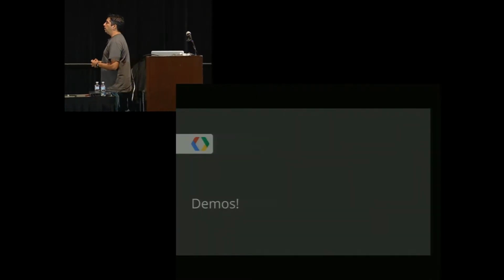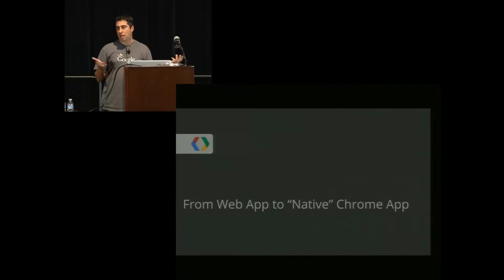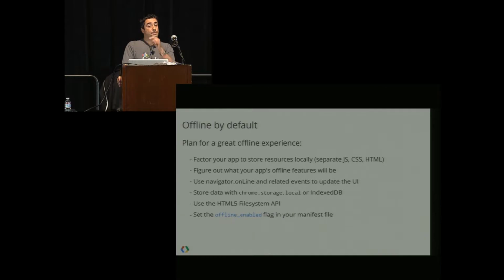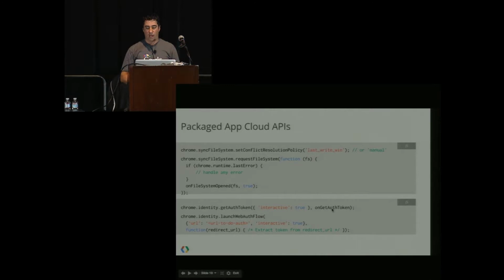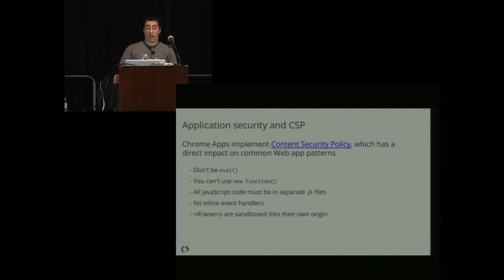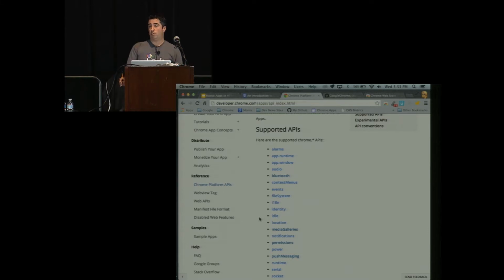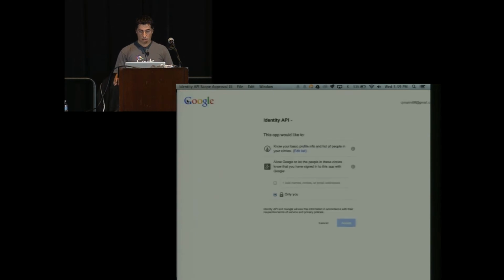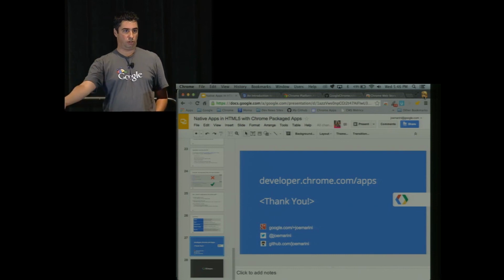HTML5DevConf: Joe Marini, "Building Native Apps with HTML5"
Building Native Apps with HTML5
Time: Wednesday @ 5:00pm | Room E-134

Ever wish you could build rich, web-based experiences that could access all the great features that native apps can? Joe Marini will give an update from the Chrome team which is working to provide cross platform solutions (yes targeted to also run on iOS, Android, Windows), were you can create native app experiences using regular HTML5 technologies that work offline by default, have access to native platform features, and can run across a variety of operating systems, including mobile devices!